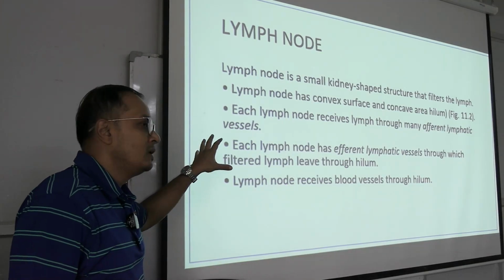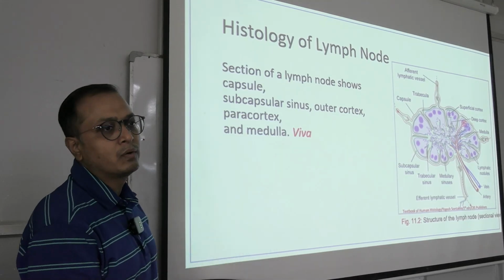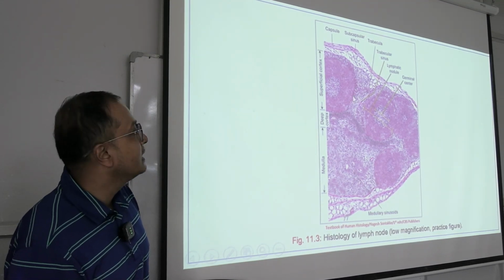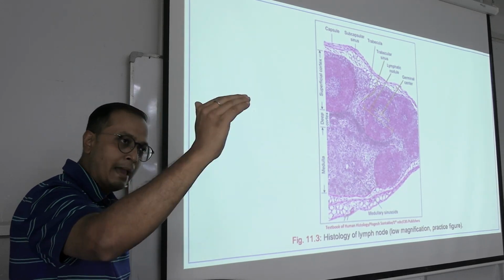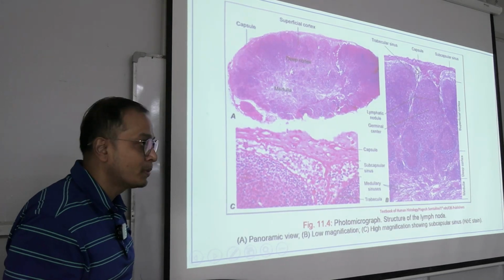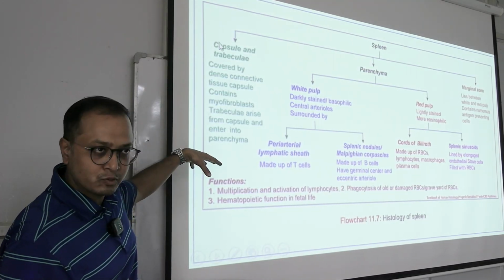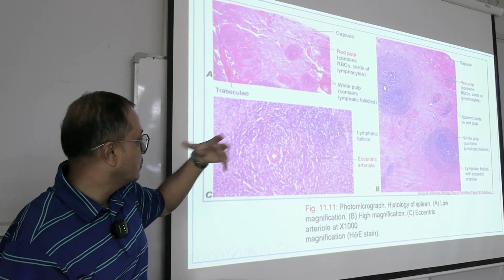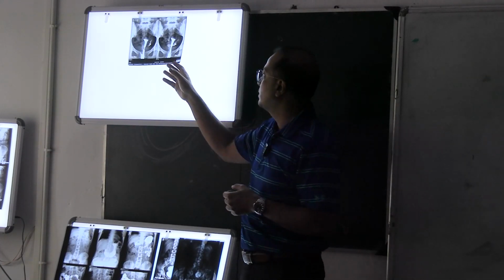Lecture on Radiology Fundamentals: Reading X-Rays ERCP, HSG & CT Basics | Medical Lecture | MBBS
This in-depth medical lecture provides an essential guide for students and healthcare professionals on how to interpret various types of X-rays (plain and contrast studies) and understand common diagnostic radiological procedures. Learn the fundamentals of X-ray views, what to look for in plain abdominal X-rays, and delve into specialized contrast examinations including Barium Meal, Barium Follow-Through, Barium Enema, Cholecystography, Endoscopic Retrograde Cholangio-Pancreatography (ERCP), Pyelography (IVP), and Hysterosalpingography (HSG). The video also includes examples of pathological X-rays and a brief introduction to CT scans, concluding with key takeaways for medical exams.

Key Topics Covered (with Timestamps for Easy Navigation):

[00:00] Introduction to X-Ray Interpretation:
Understanding basic X-ray views (e.g., Anteroposterior - AP, Lateral).
Systematic approach to identifying anatomical regions and key structures.
Plain X-Ray Imaging:
[00:42] Reading Plain Abdominal X-Rays: How to visualize the vertebral column, iliac bones, and intestinal gas shadows.
[02:08] Diagnostic Uses: Application in detecting bone-related diseases and identifying radio-opaque renal stones.
[03:24] Contrast X-Ray Studies for the Gastrointestinal (GI) Tract:
[04:06] Barium Meal: Detailed procedure for examining the esophagus, stomach, and duodenum.
[09:58] Clinical Utility: Identifying pathologies such as stomach ulcers and tumors.
[06:39] Barium Follow-Through: Technique used to visualize the entire small intestine.
[10:06] Clinical Utility: Diagnosing diseases affecting the small bowel.
[08:31] Barium Enema: Procedure for the comprehensive examination of the large intestine.
[10:15] Clinical Utility: Detecting diseases of the colon and rectum.
Specialized Contrast-Enhanced Radiological Procedures:
[11:51] Cholecystography: Method for visualizing the gallbladder.
[13:35] ERCP (Endoscopic Retrograde Cholangio-Pancreatography): Understanding this vital procedure for detecting defects and pathologies within the hepatobiliary and pancreatic duct systems.
[17:04] Pyelography (e.g., Intravenous Pyelogram - IVP): Overview of ascending and descending techniques to visualize the urinary tract (kidneys, ureters, bladder).
[21:56] Hysterosalpingography (HSG): Imaging technique for the female reproductive system, focusing on the uterine cavity and fallopian tubes (e.g., assessing tubal patency [28:50] with dye introduced via a cannula [31:18]).
[25:56] Identifying Pathology on X-Rays:
Illustrative examples of pathological findings, such as hydronephrosis and fallopian tubal blockage.
[26:51] Additional X-ray examples with a focus on identifying normal and abnormal structures.
[33:23] Brief Introduction to CT Scans:
Overview of Computed Tomography (CT) and its utility in identifying a broad range of pathologies.
[36:05] Essential Exam Preparation - Key Takeaways:
Summary of the most important points for theory and practical medical examinations in radiology.

On: PHYSIOLOGY by Dr. Subhramoy Chaudhury
(MBBS Batch: 2024-25)
Conducted on: 11-04-25